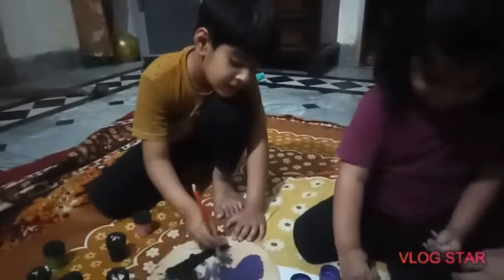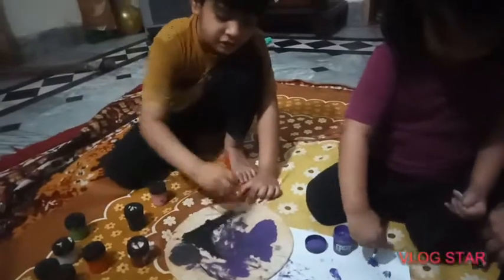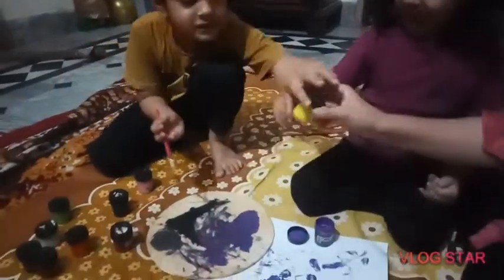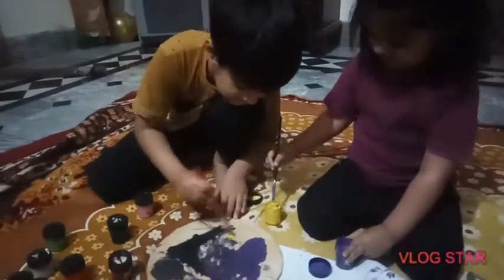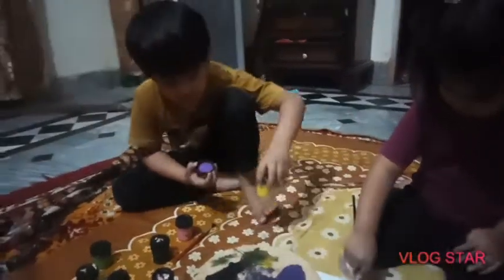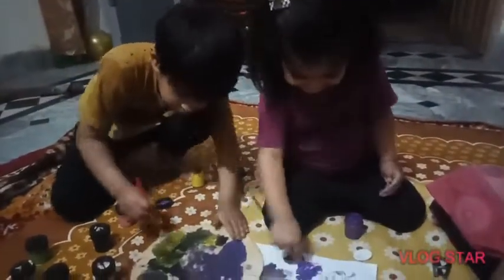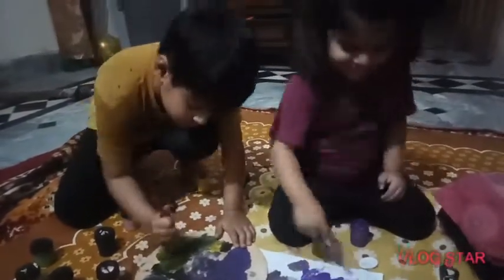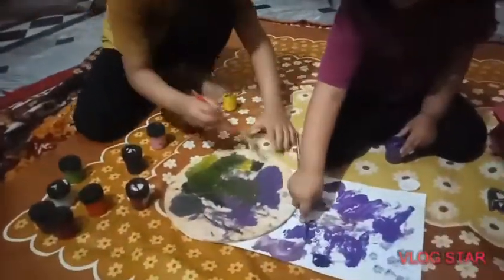Doing paints in home.......